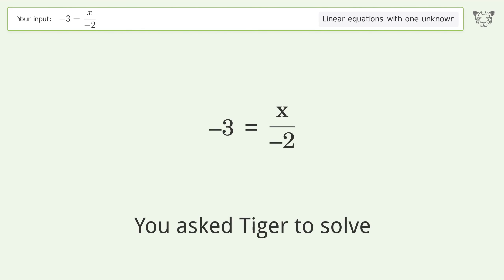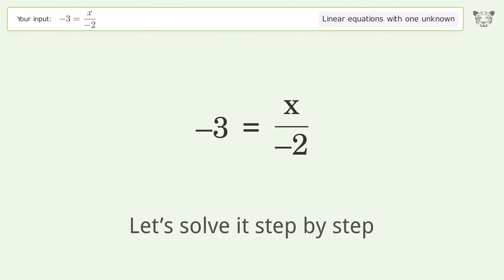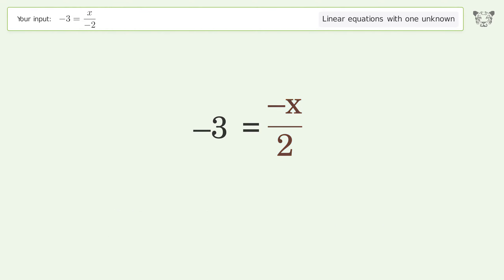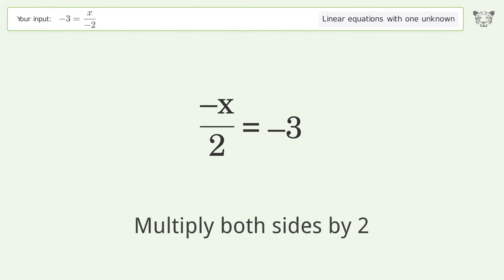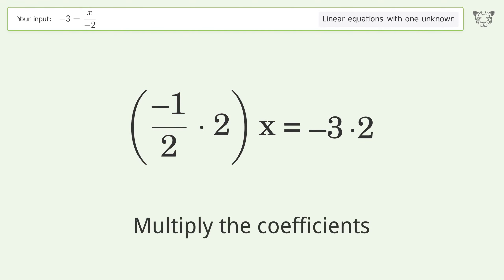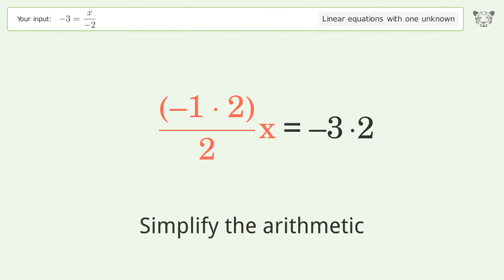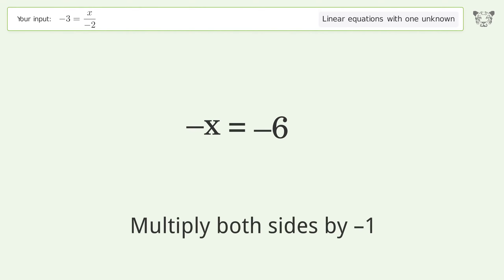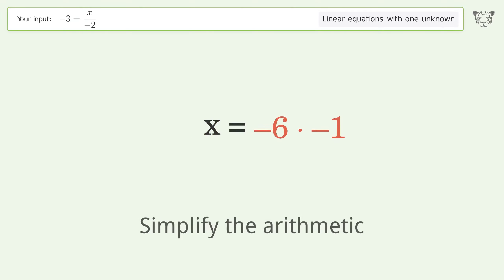Solve -3=x/(-2): Linear Equation Video Solution | Tiger Algebra